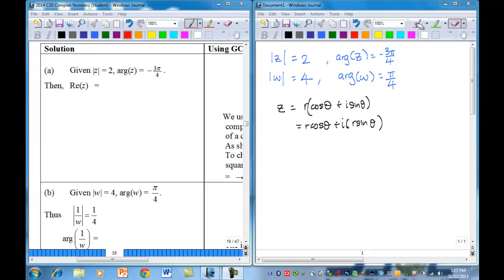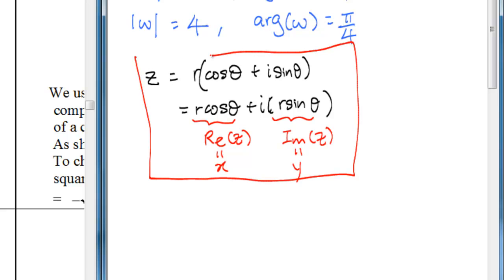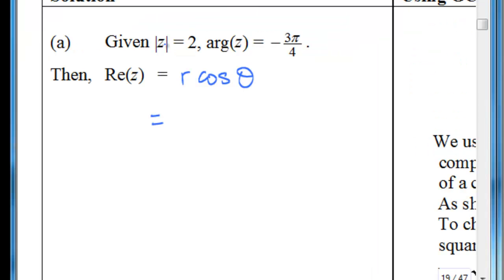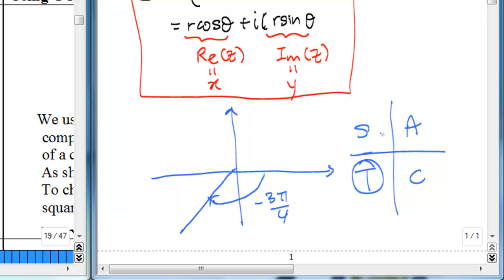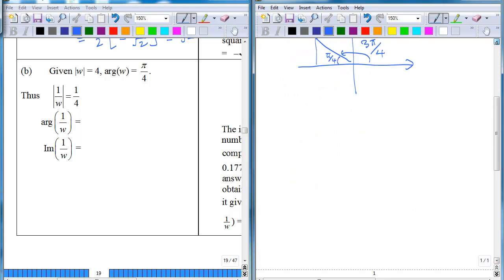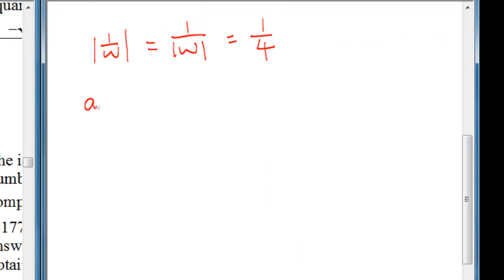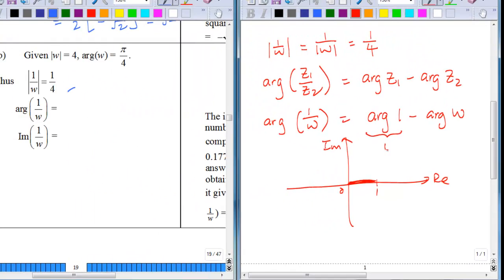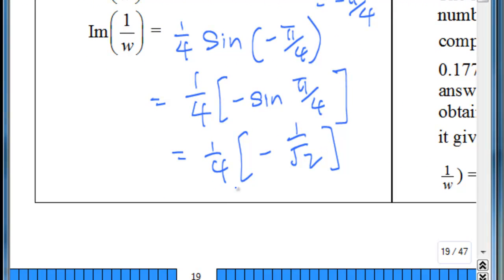Example 17 a and b